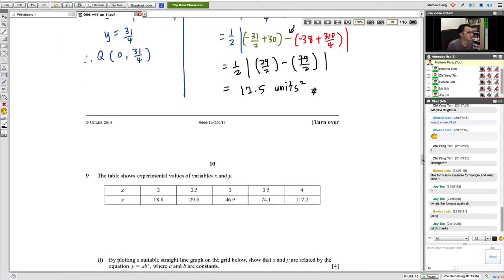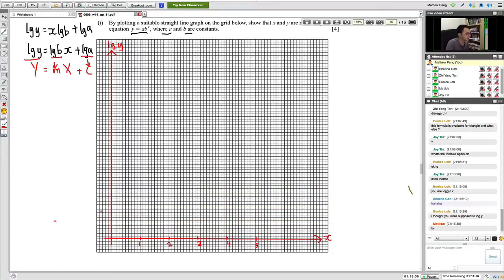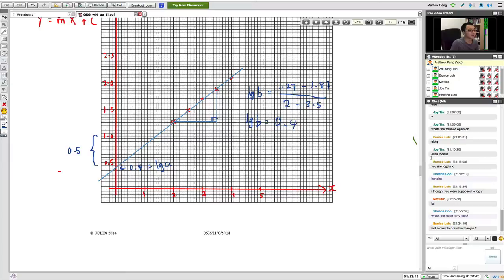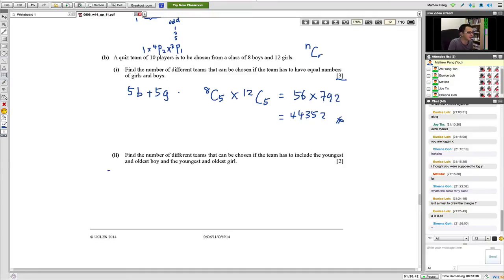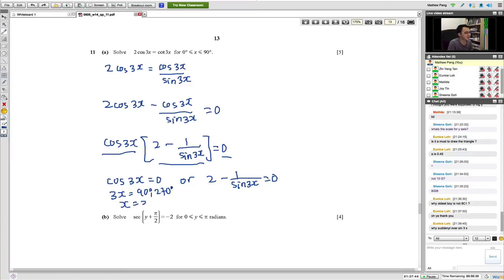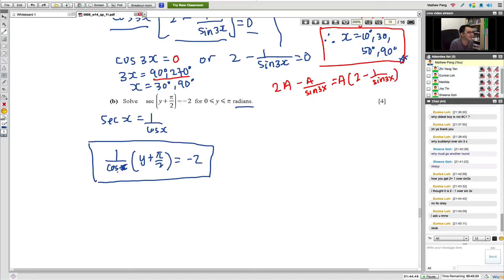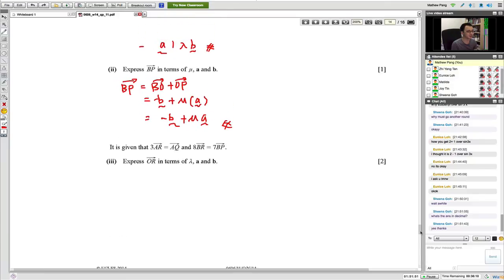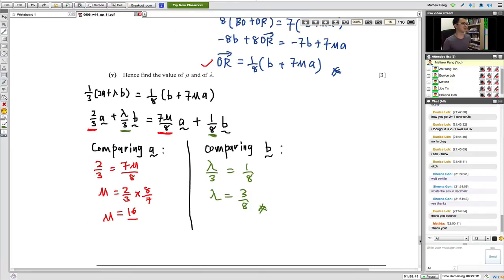IGCSE Add Math (0606) - 2014 - O/N - Paper 11 (Part 2)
This paper will discuss the whole paper of IGCSE Add Math 2014 paper.